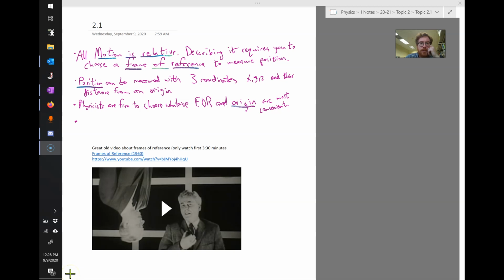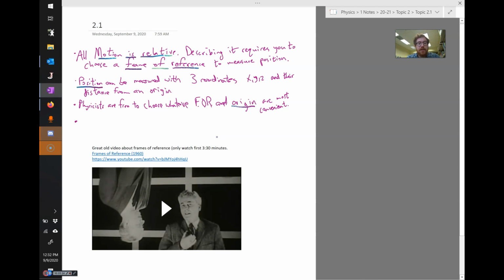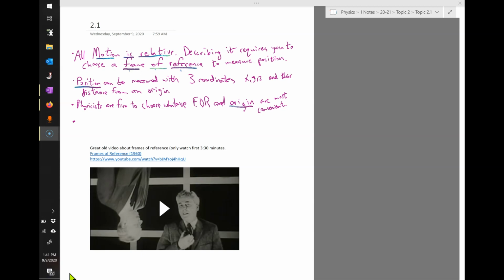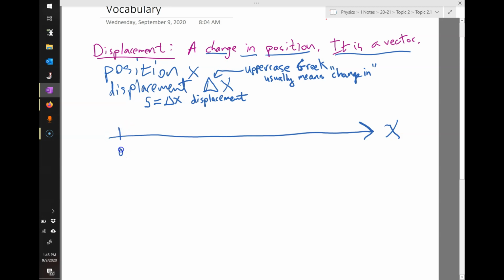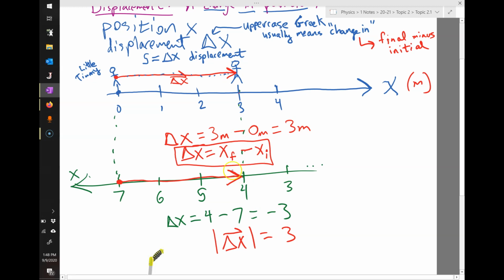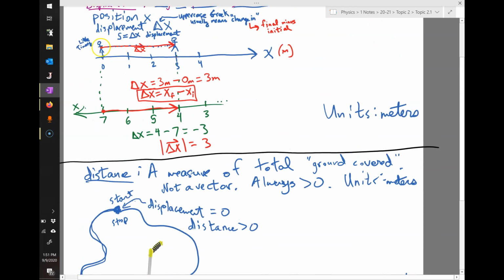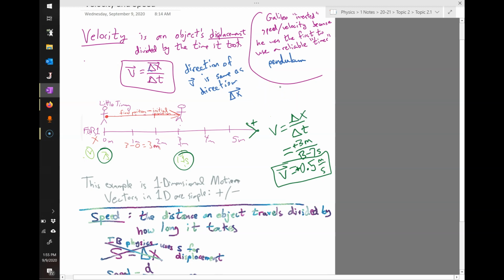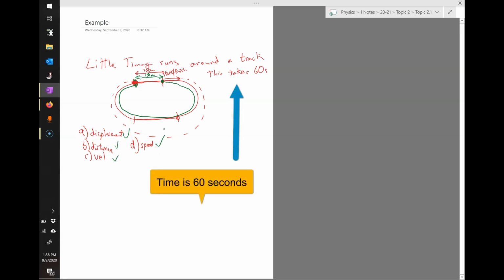IB Physics 2.1 Lesson